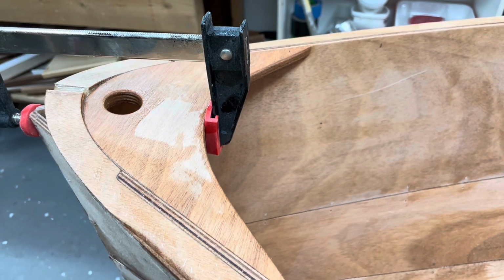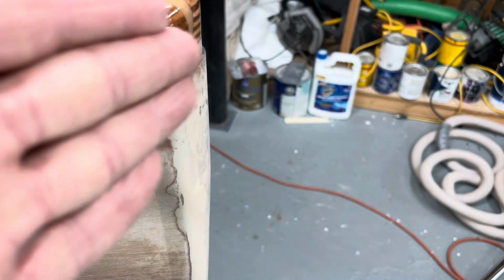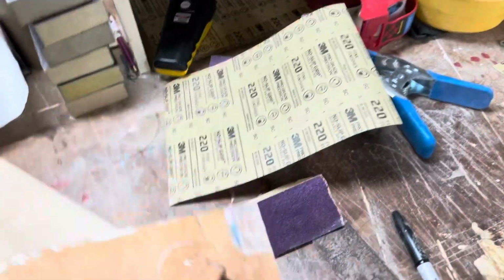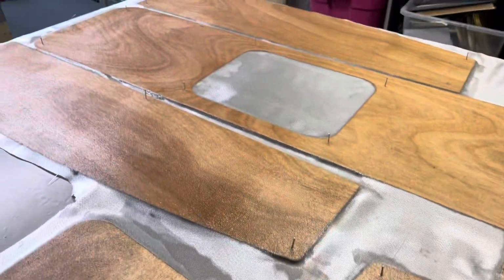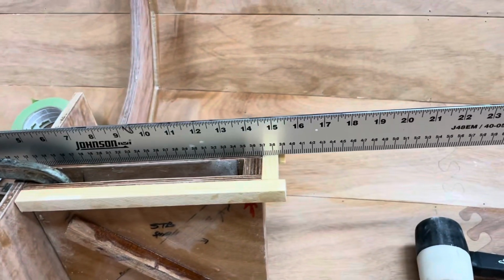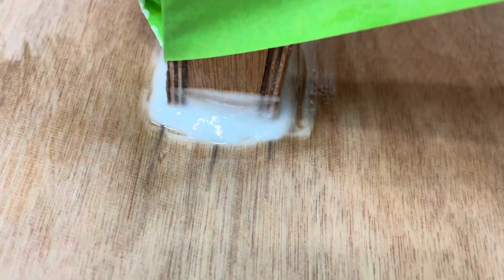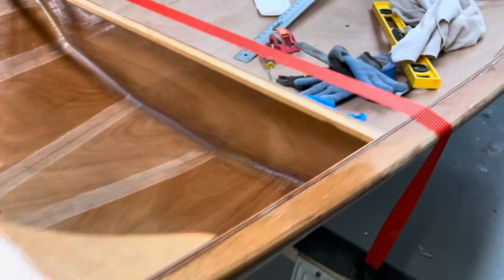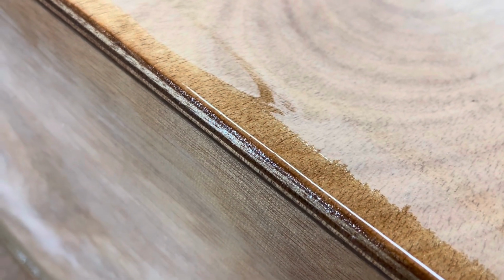P. T. SPEAR - Third Boat Build - Episode #7 Daggerboard case & other stuff